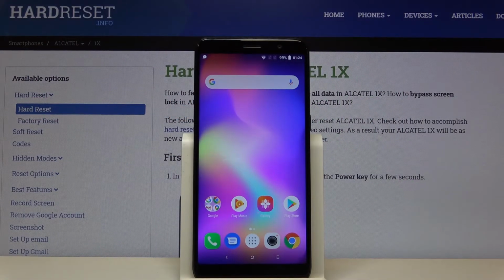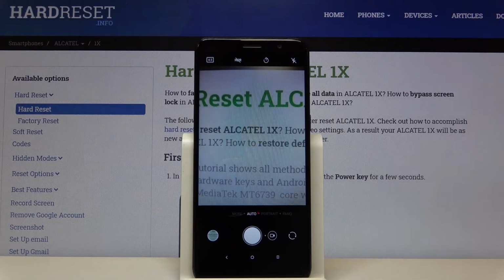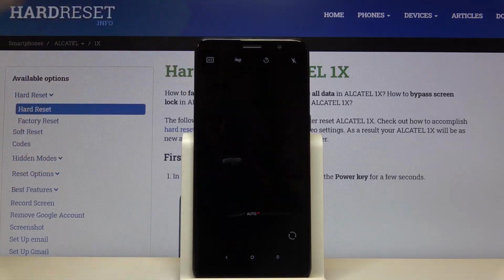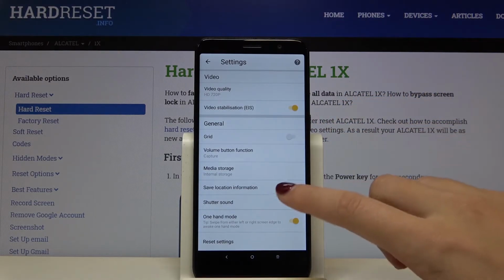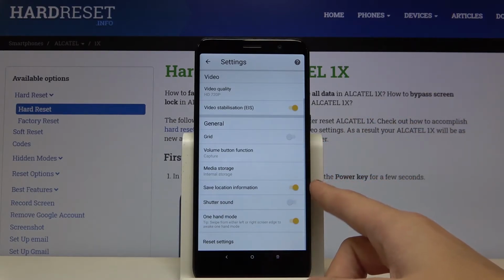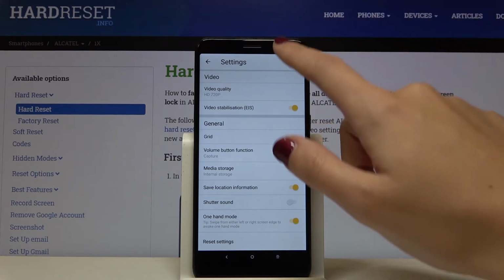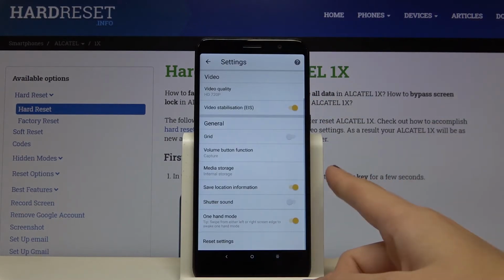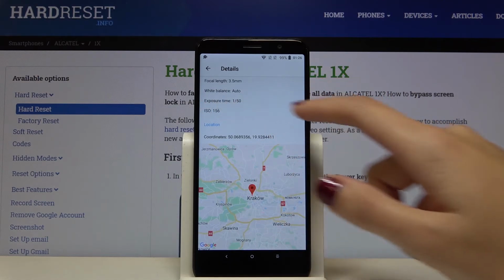Add / Deactivate Camera Location Tags – ALCATEL 1X and Camera Customization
The process of controlling the location tags option is very simple - you can easily enable and disable them whenever you want with a single click in the camera settings. We'll show you how to manage this Location Tags function in the video above. Help others learn more about their own phones by sharing the link to our channel!

How to Add Camera Location Tags on ALCATEL 1X? How to Use Camera Location Tags on ALCATEL 1X? How to Activate Location Tags on ALCATEL 1X? How to Deactivate Location Tags on ALCATEL 1X? How to use Location Tags on ALCATEL 1X? How to Manage Camera Settings on ALCATEL 1X?